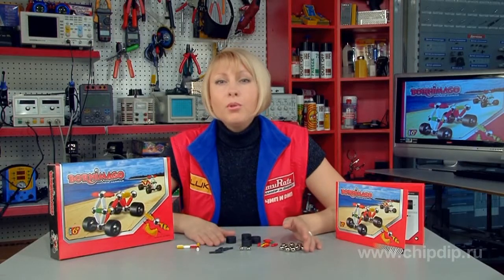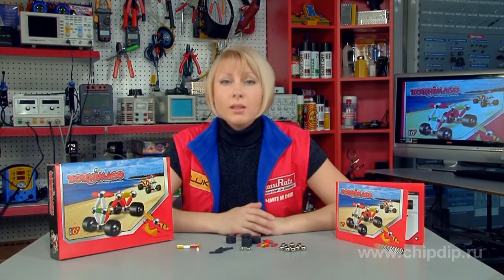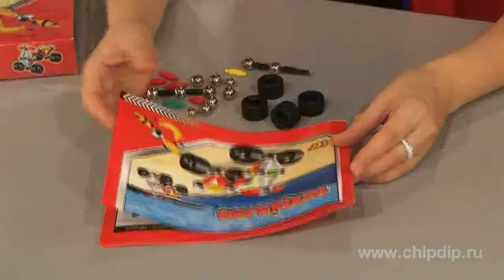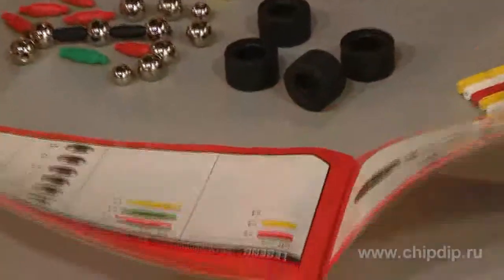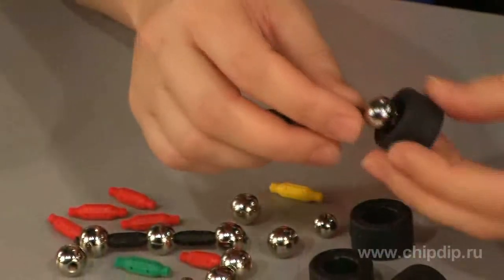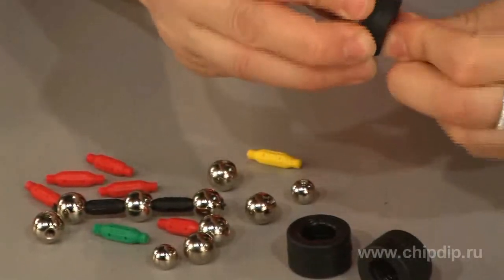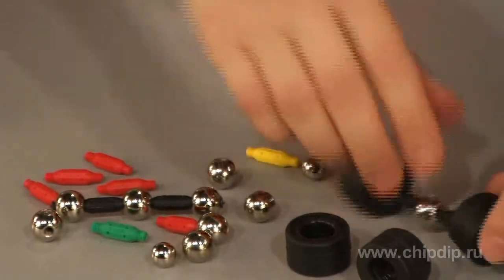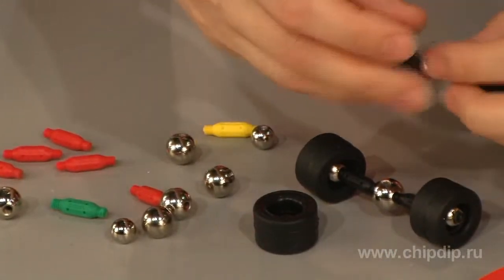Bornimago ML-38MX Magnetic Construction Kit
Bornimago ML-38MX Magnetic Construction Kit       The components of this construction kit can be used to assemble a four-wheeler.       Its aim is to teach a young constructor how to use the main geometrical shapes as a basis for creating models.        A child will get a grip of geometric principals and understand how important it is it to use diagonal structures for the resulting model to be stable.       This series offers a set of variously sized balls and magnetic bars similar to those in the Bornimago Pro - with the rigid fastening required to build such mobile items as cars and planes.       Besides the construction kit includes wheels. This means that a constructor, who is already used to connecting parts in a magnetic construction kit, will have to acquire a new skill -- parallel connection of wheels.       The bars in the Bornimago Model series offer a greater variety of colors: apart from yellow, green, blue and red, there is also white, black and silver.